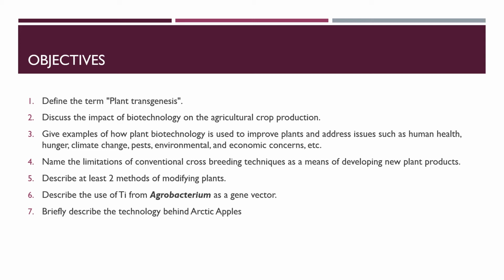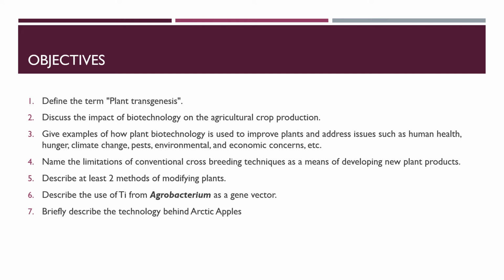Bio 126 - Week 7